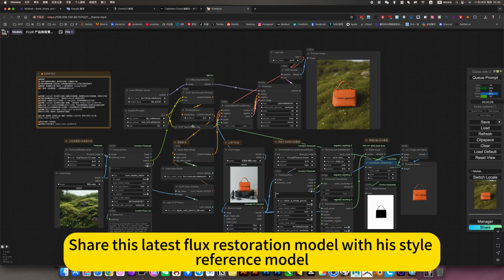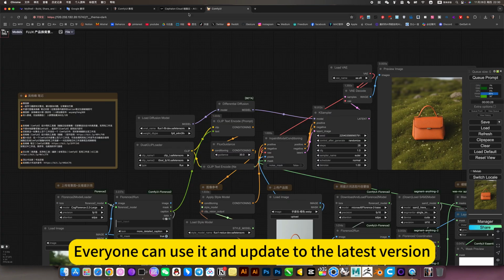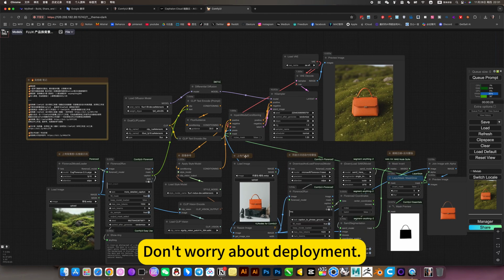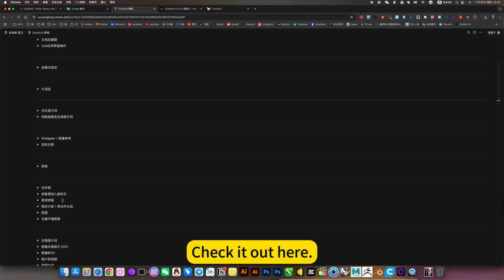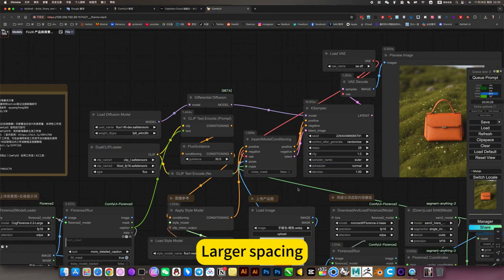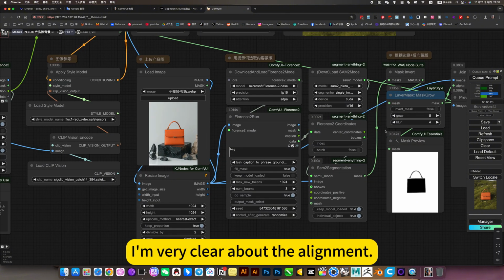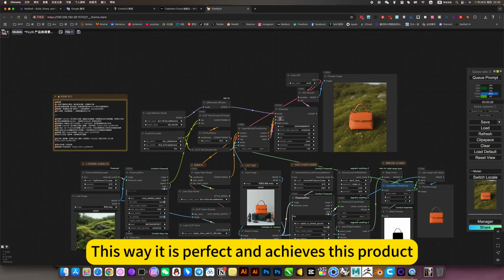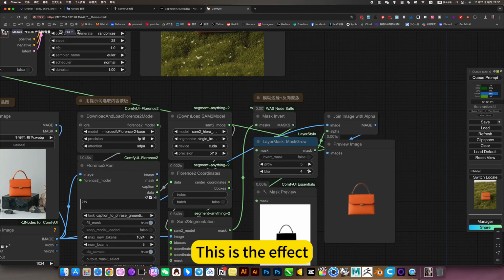FLUX Replace background｜Redux + Fill｜｜ComfyUI｜Workflow Download Installation Setup Tutorial